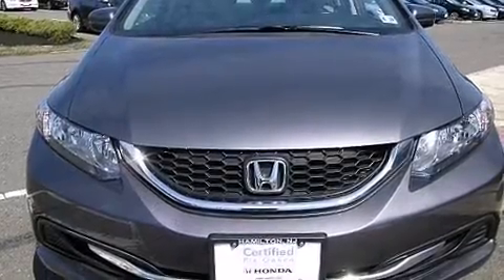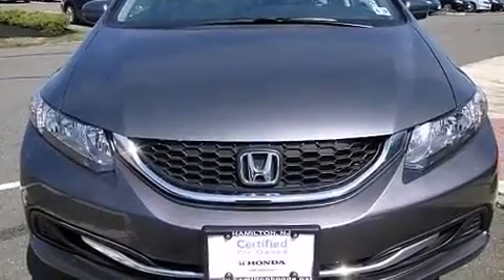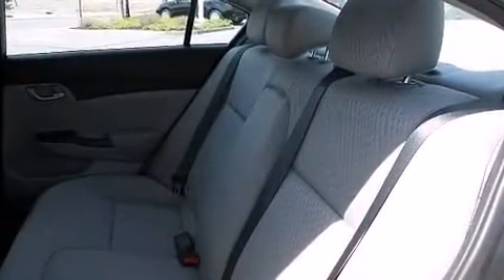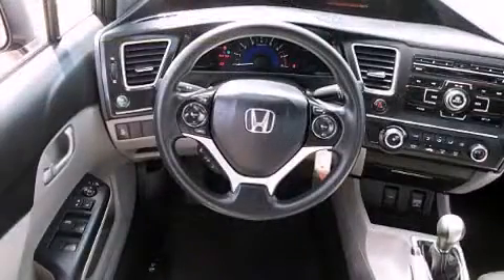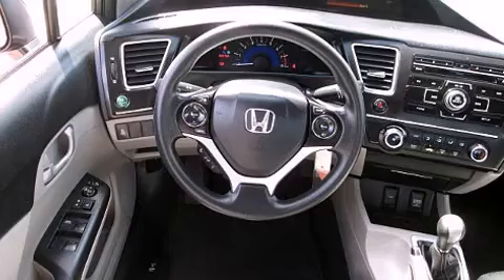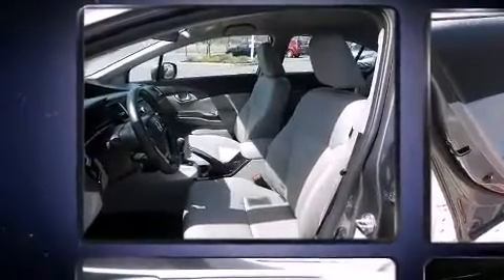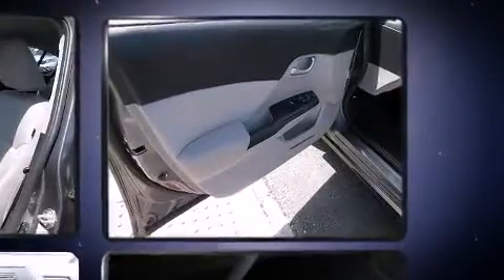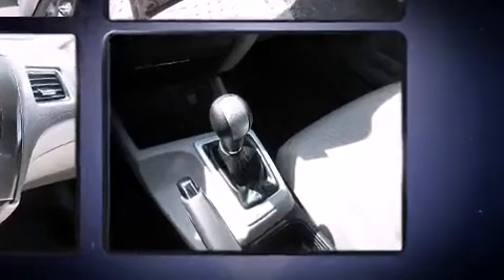2014 Honda Civic Sedan LX in Hamilton, NJ 08691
Hamilton Honda
655 US Hwy 130

The 2014 Honda Civic. This 4 door, 5 passenger sedan still has less than 15,000 miles! Smooth gearshifts are achieved thanks to the efficient 4 cylinder engine, and for added security, dynamic Stability Control supplements the drivetrain. Top features include power windows, a tachometer, a trip computer, front bucket seats, air conditioning, power door mirrors, cruise control, and 1-touch window functionality. Passenger security is always assured thanks to various safety features, such as: dual front impact airbags, front SIDE impact airbags, traction control, brake assist, a security system, and ABS brakes. This car was designed with safety in mind, allowing you to drive with even greater assurance. This vehicle has achieved Certified Pre-Owned status, by passing Honda's comprehensive certification process, including an exhaustive 150-point inspection! We know that you have high expectations, and we enjoy the challenge of meeting and exceeding them! Please don't hesitate to give us a call.